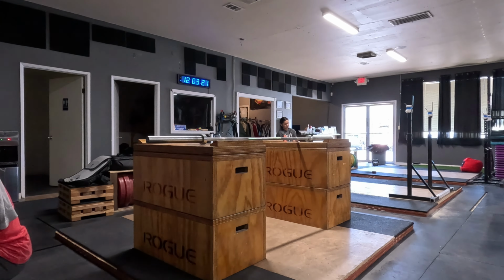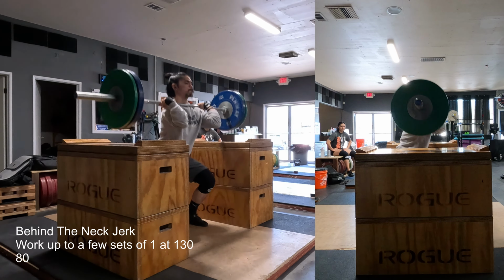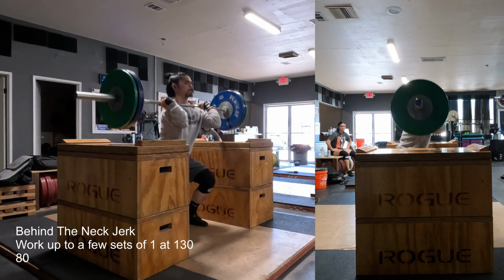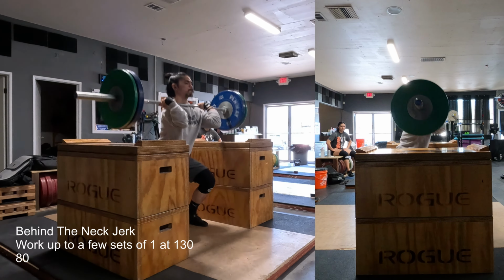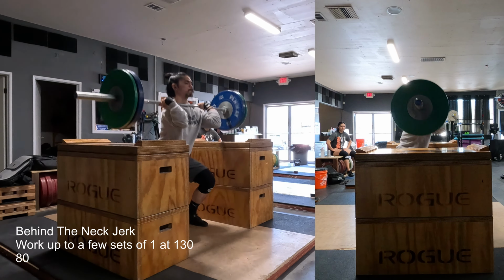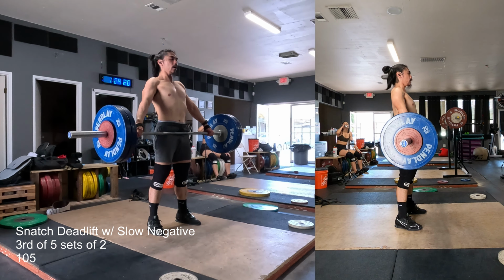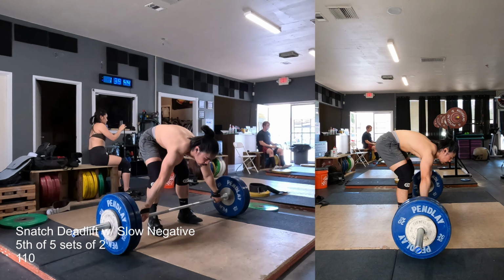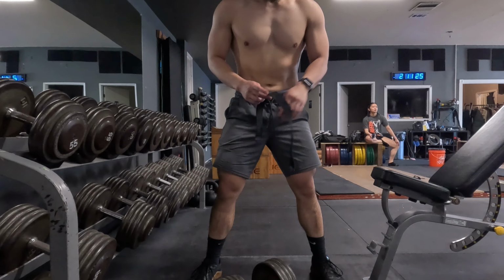Training Log: W27D3 Behind the Neck Jerk, Snatch and Things | July 5, 2023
The road to 115/150 part 6